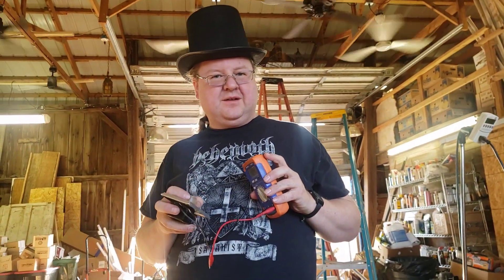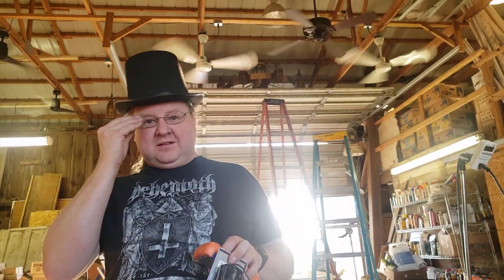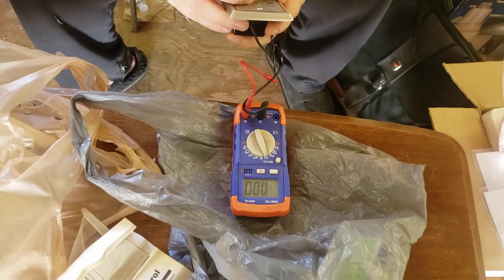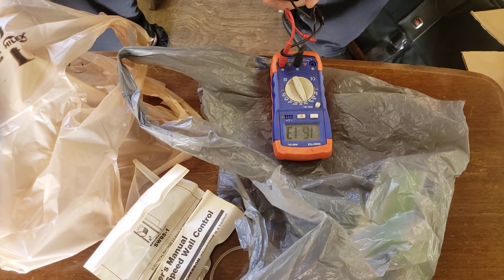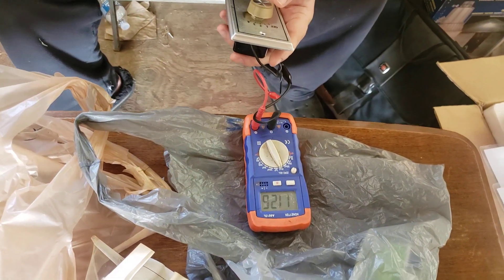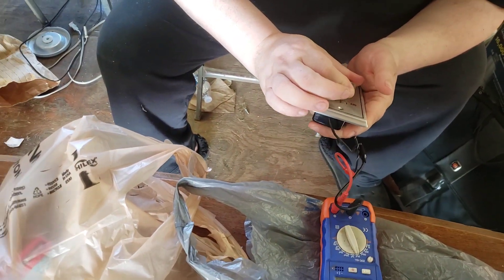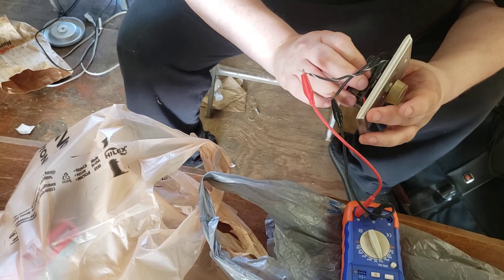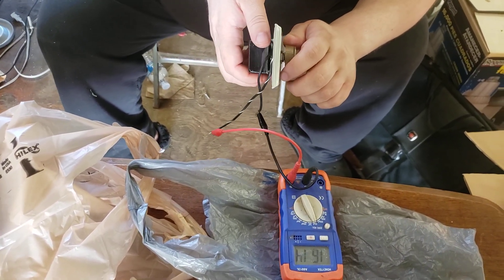Metal Jonas, plus ceiling fan control testing